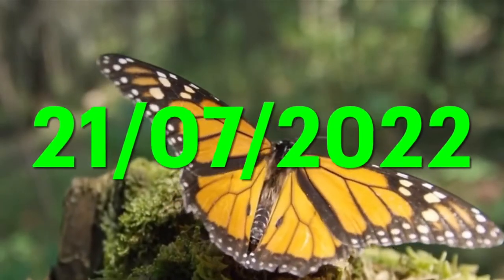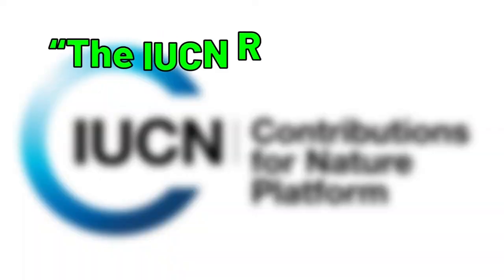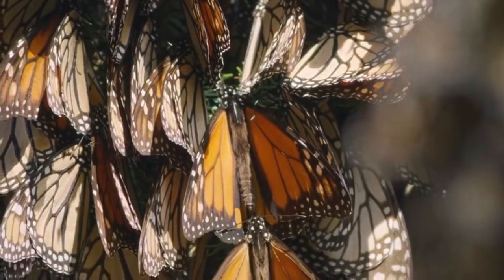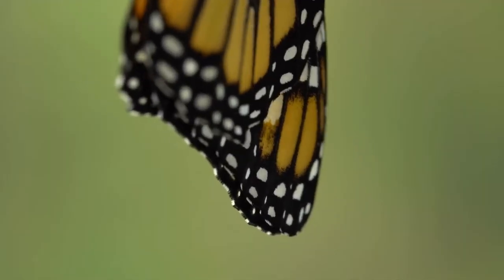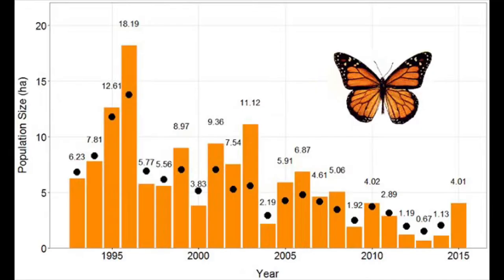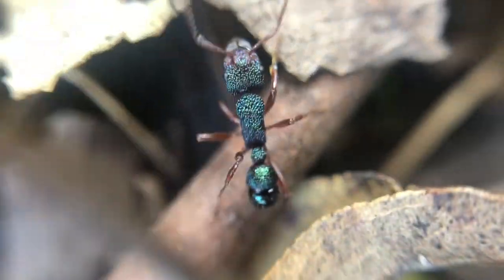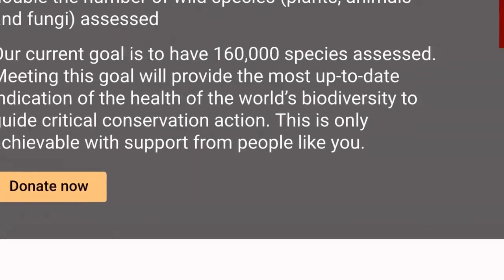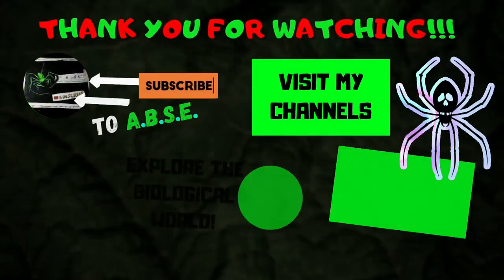Why MONARCH BUTTERFLIES became ENDANGERED… (A.B.S.E.)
The Migratory Monarch Butterfly (Danaus plexippus plexippus) has been officially declared as ENDANGERED by the IUCN as of July 21st, 2022. It is sad to know that one of the most famous butterflies nears extinction because of us :(

Video Chapters:
0:00 MONARCH BUTTERFLIES NOW ENDANGERED
0:29 IUCN's Red List
1:13 How did they become endangered?
2:15 Why they are on the Red List NOW
2:45 Hope for monarchs
3:38 Outro

Creatureverse A.B.S.E.

Season 2